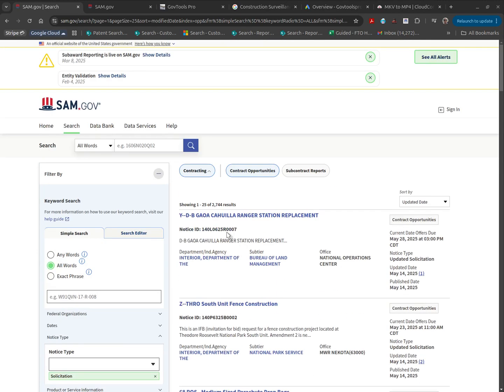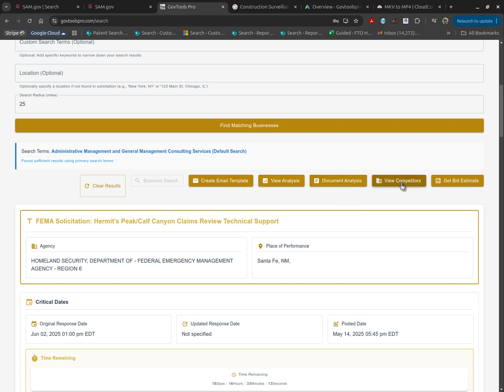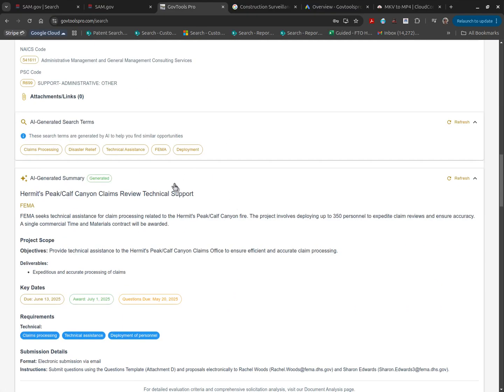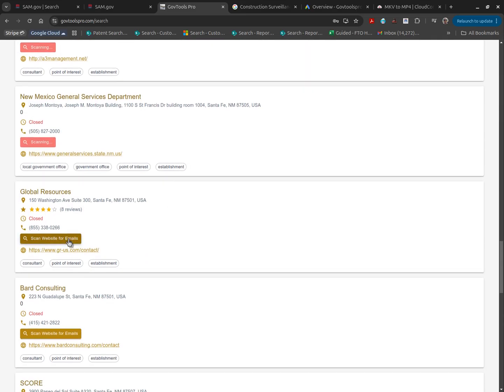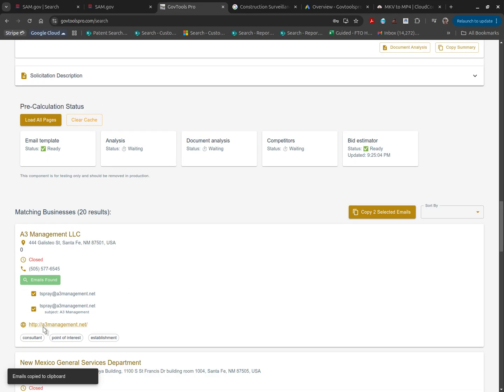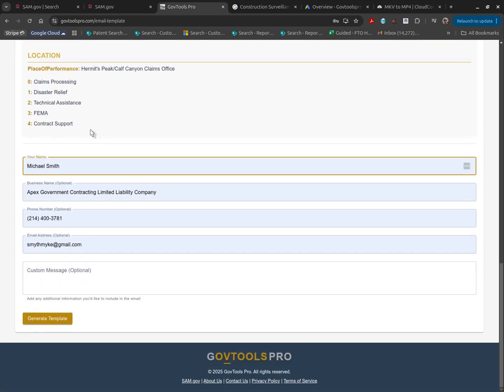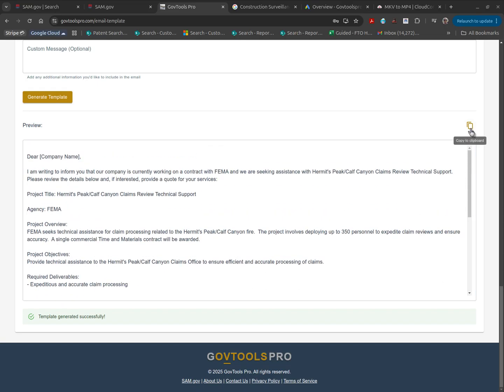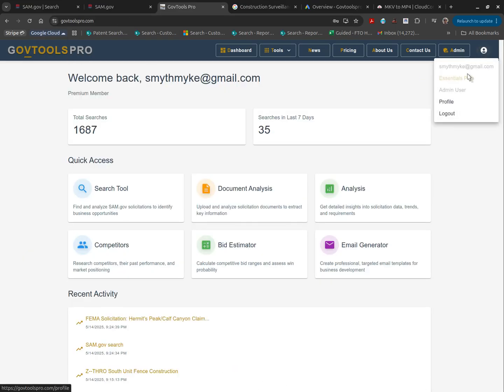Sam.gov Shortcut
govtoolspro.com provides a suite of tools to assist you in your day-to-day operations working with sam.gov.